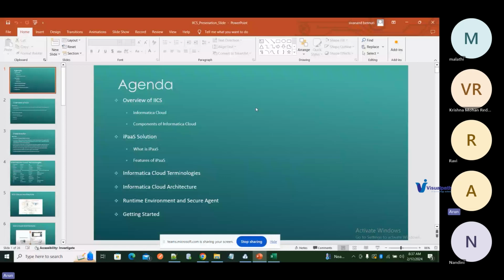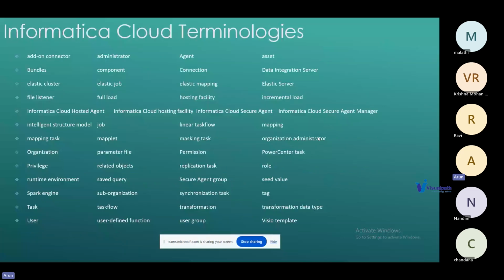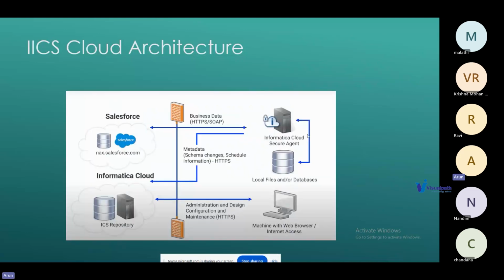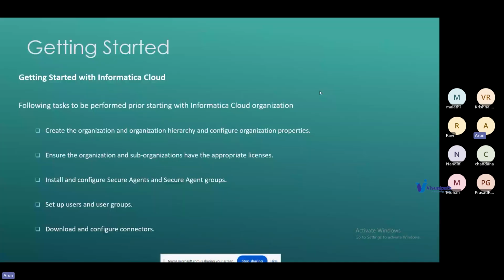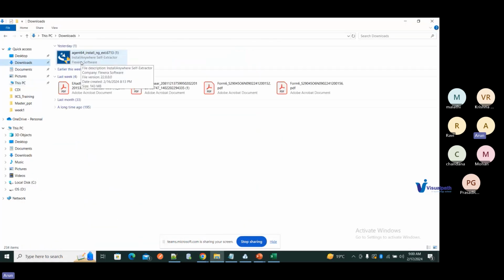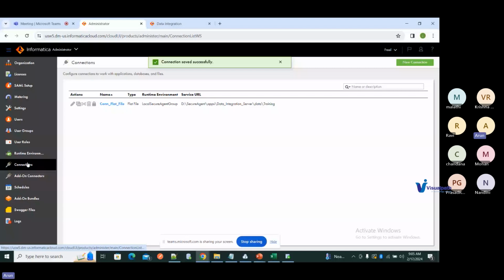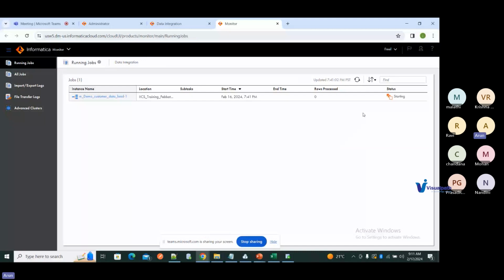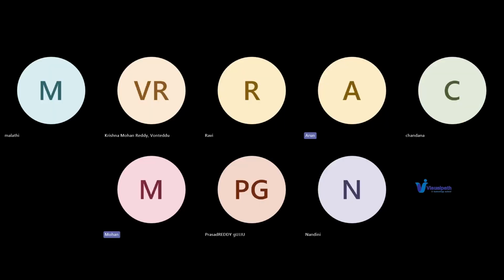Informatica Cloud IICS Demo || By Visualpath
Informatica is the market leader in the ETL segment. It can work on a wide variety of data sets, varying standards and multiple applications and systems .

So if you are a ETL & SQL Developers and Business Intelligence Professionals, Database & Mainframe Professionals, Project Managers then you can also watch this informatica tutorial.

You will be able to test and monitor critical data processing using automated, scalable and auditable approach.